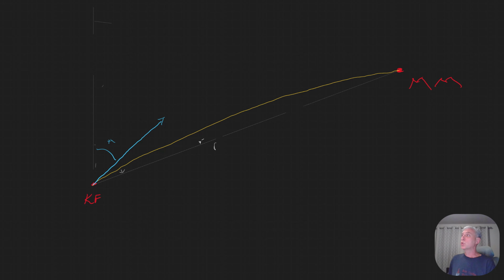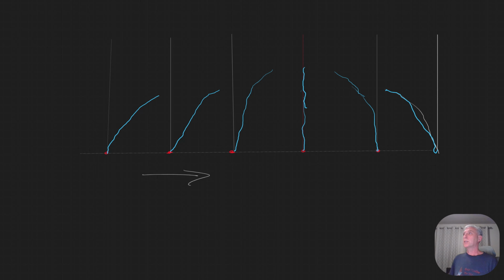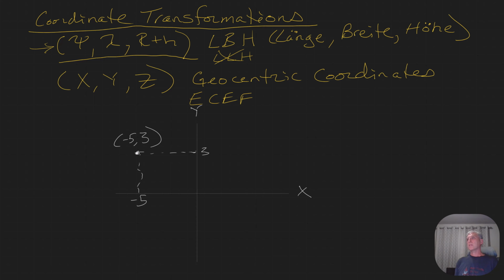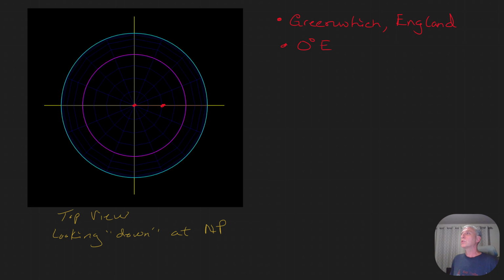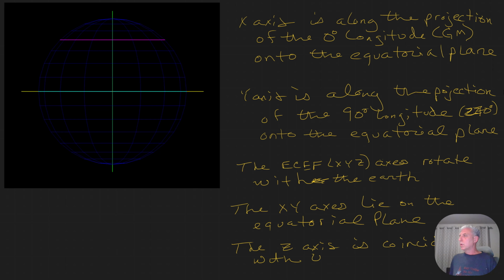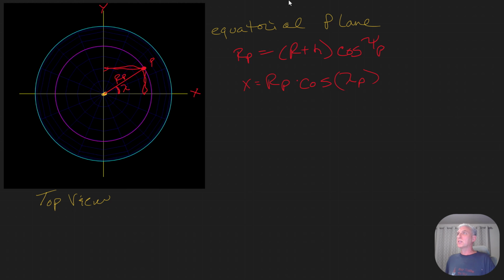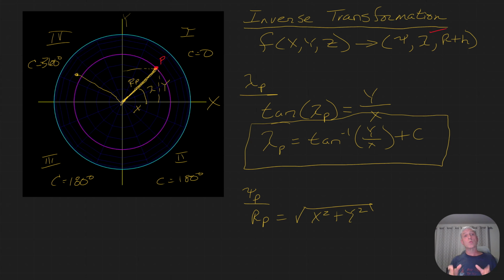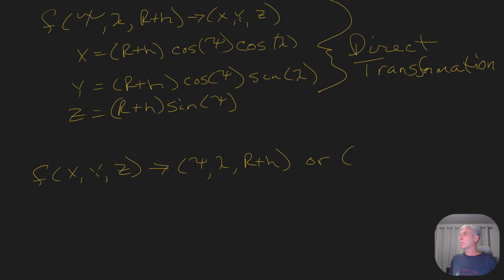5 Coordinate Transformation